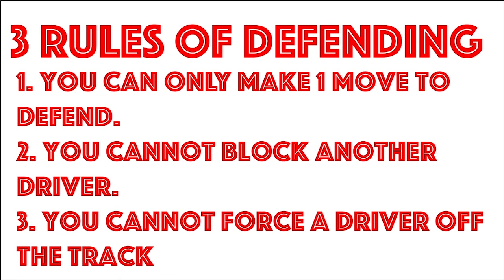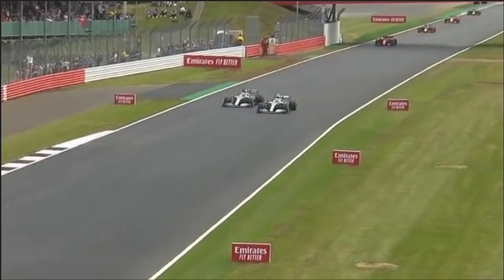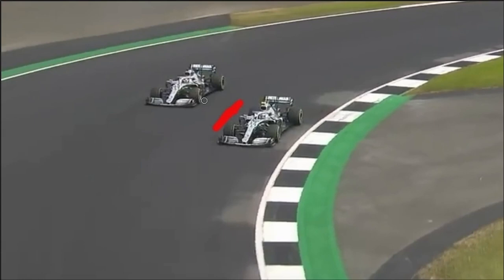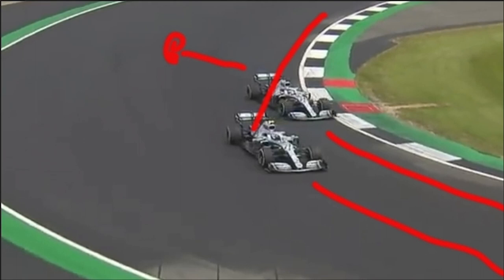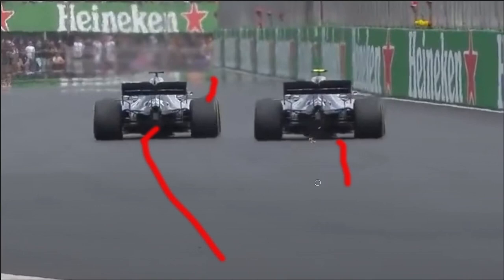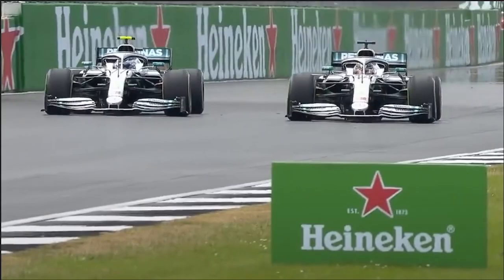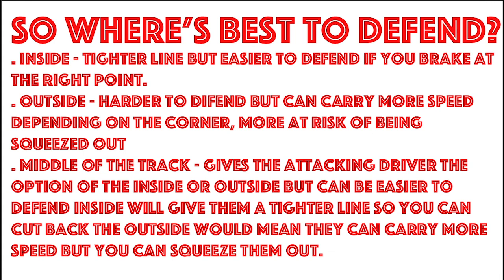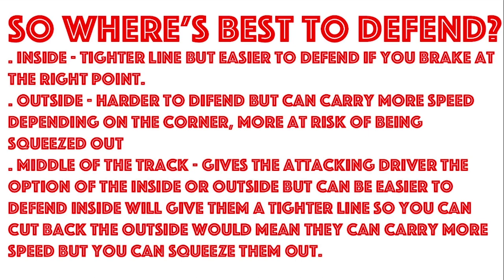How to defend like a real F1 driver on F1 2020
In this video I will show you how to defend in different situations in the f1 games. I will be showing you some examples of defending moves from real formula 1 racing and from the f1 games as well. You will learn the basics of defending and what to do in different situations and where to position your car on the track that makes it hard for your opponent to overtake you and avoid locking wheels or crashing. I will also show how different racing lines on the track can give certain outcomes.
if you enjoyed the video make sure to hit the like button and subscribe if you want to see more like this. this is the first time iv attempted to make a video like this so let me know what you liked about it and what you think I can improve.